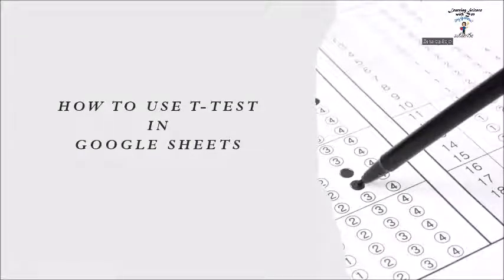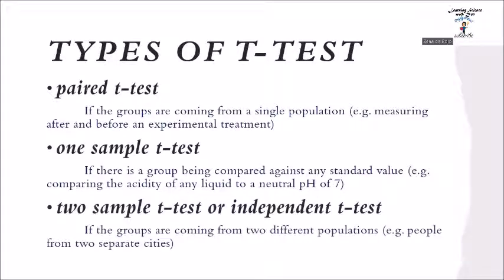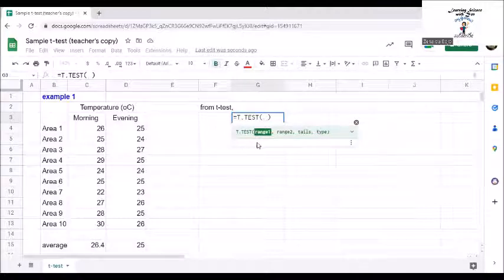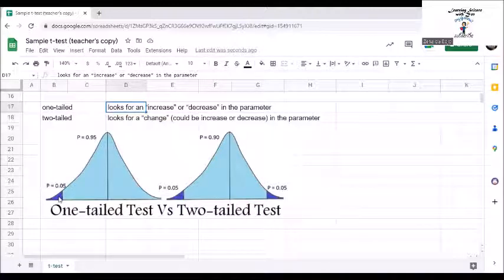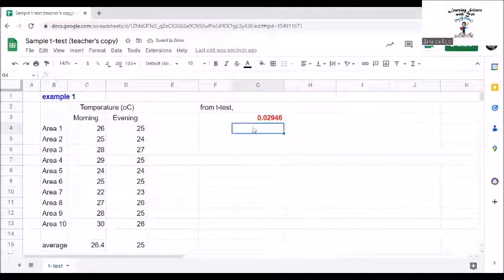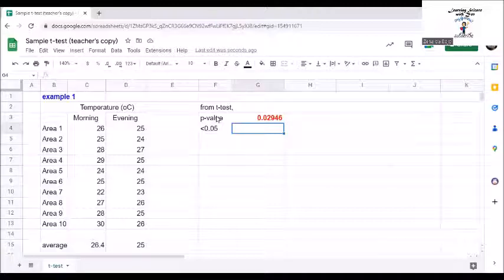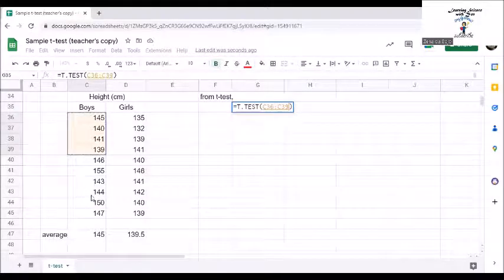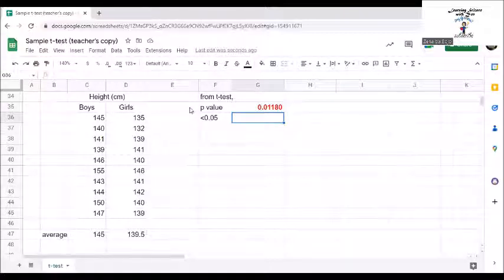How to use t-test in Google sheets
a brief overview of t-test and a step by step discussion on using t-test  in Google sheets